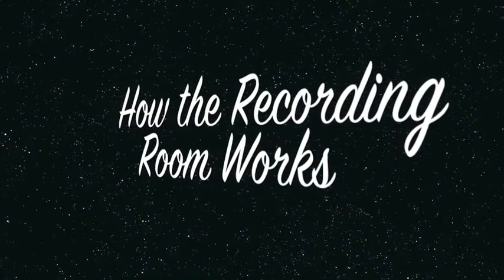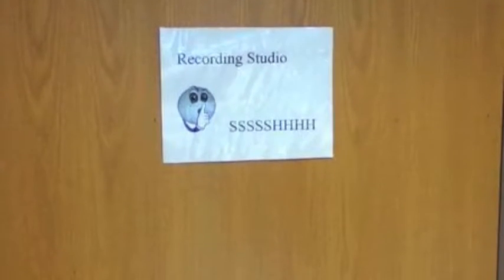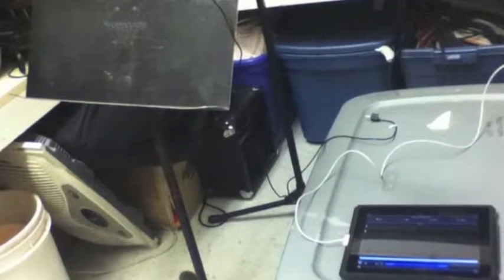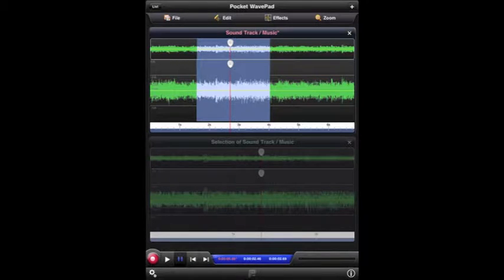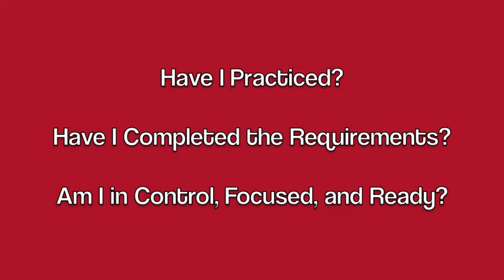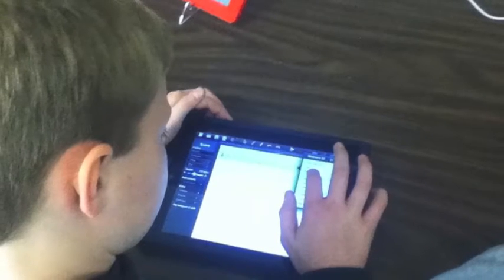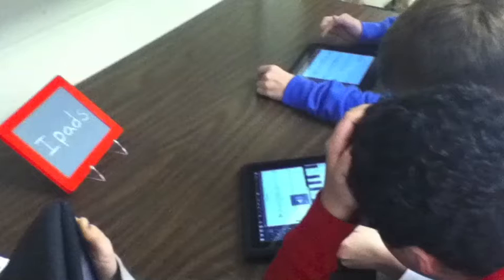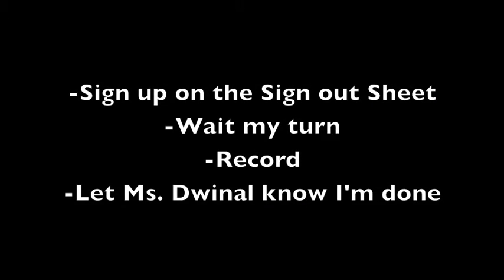Recording Room Rules